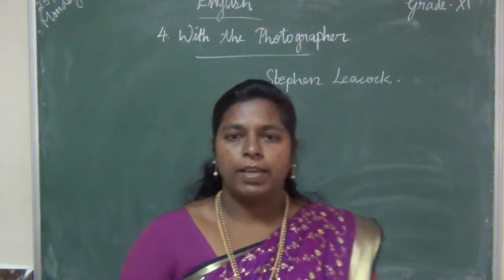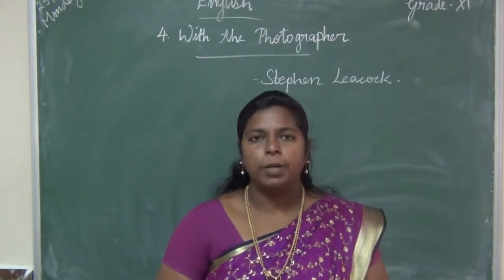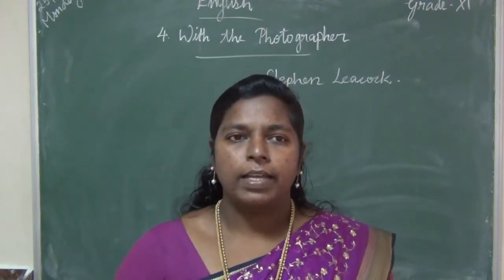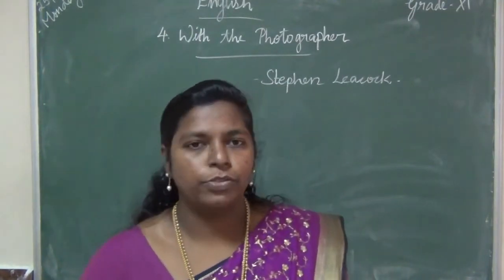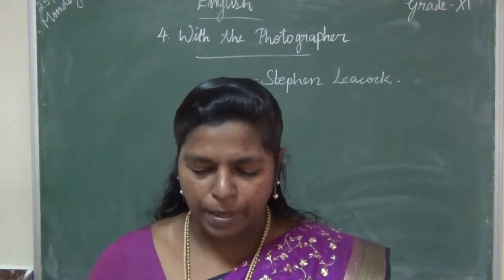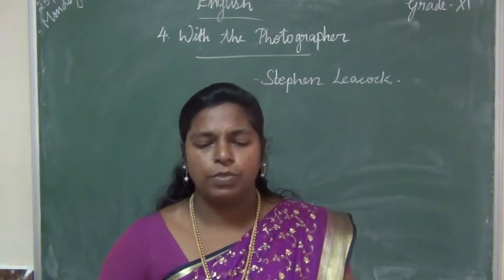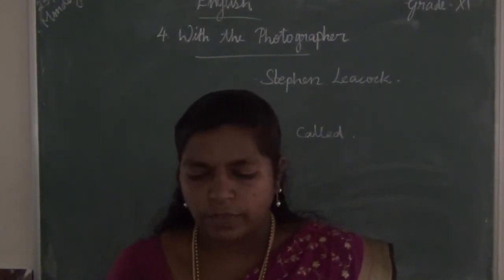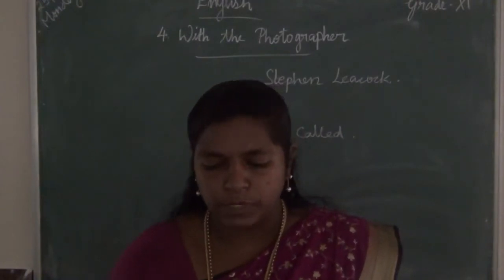Grade XI - English || S.R.4 With The Photographer Part - 2 || Bethlahem Matriculation School